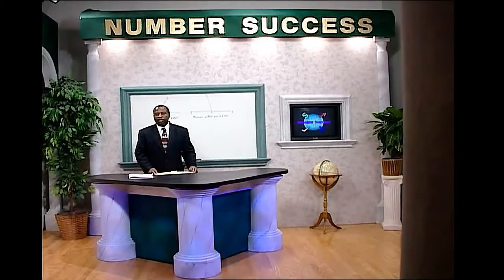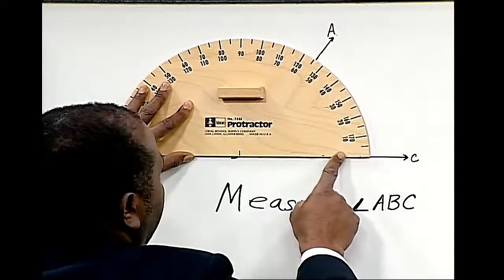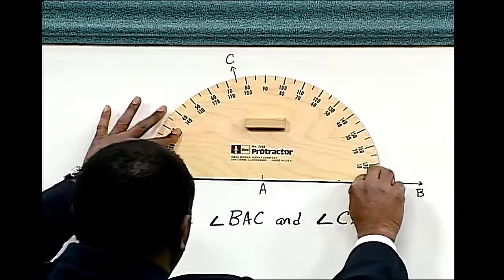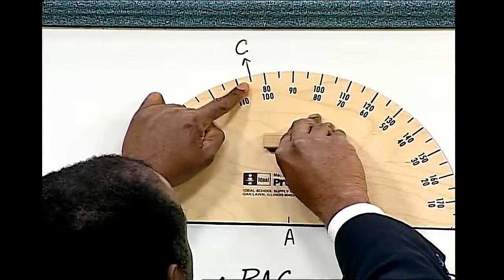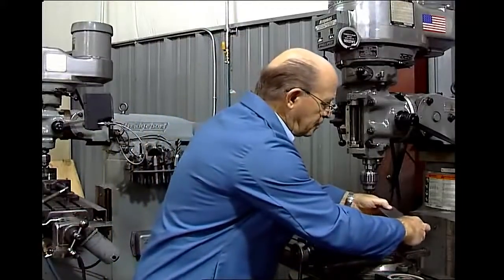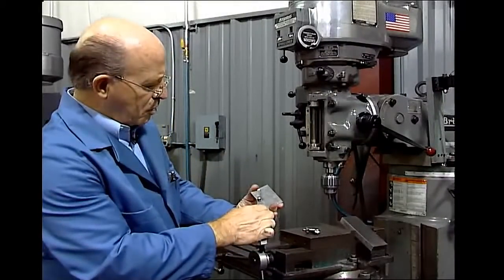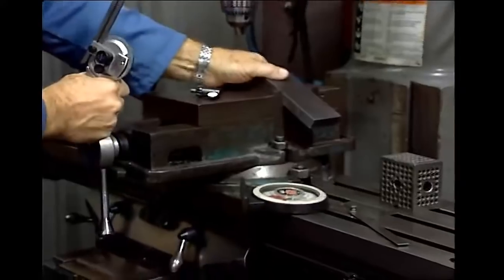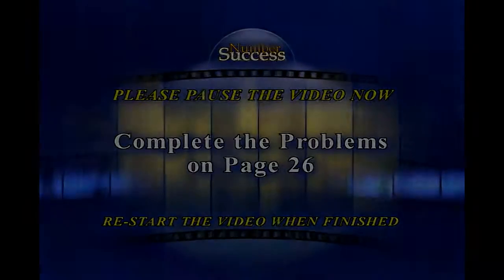Geometry-Measuring Angles with a Protractor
Number Success Geometry Book 11, Page 26.